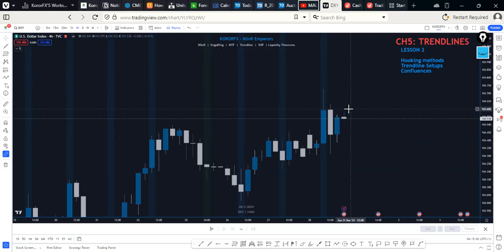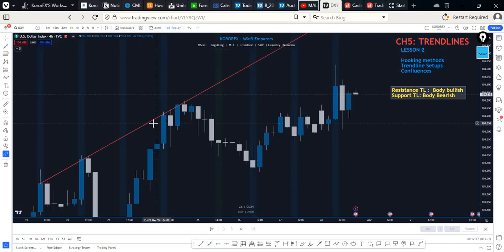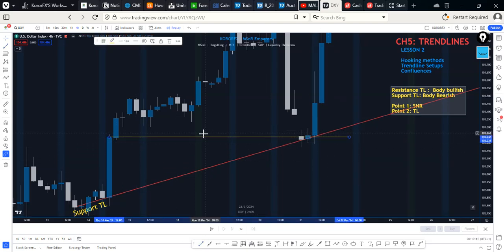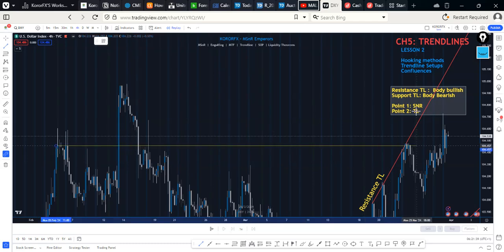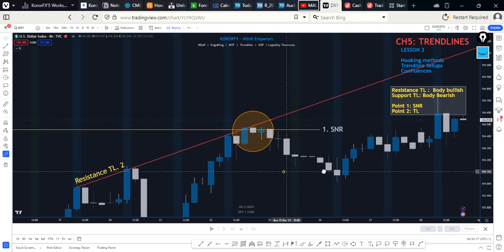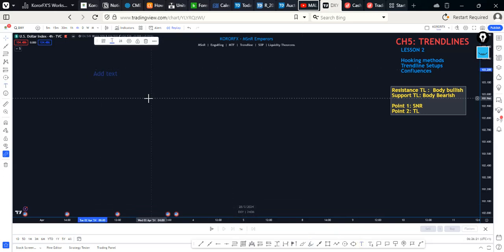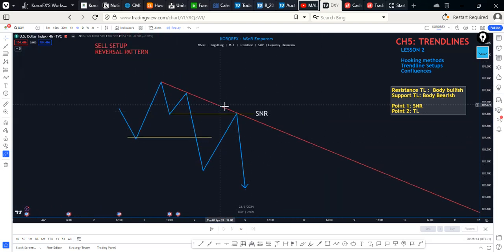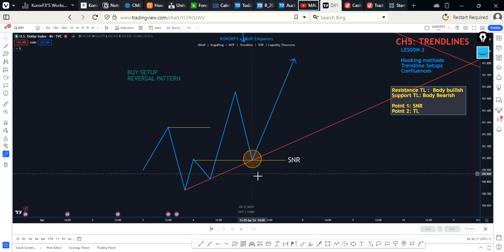CH5 TL Lesson 2 - Scammer KororFX Elite Pro / Malaysian SnR Empero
I have been scammed by KororFX  / Malaysian SnR Emperors Abdiwahab Hussein Abdalle, complete course is available for free within google drive link below save your hard earn money and enjoy.